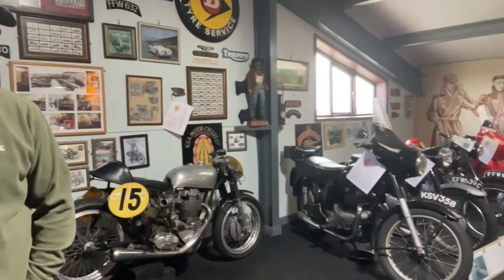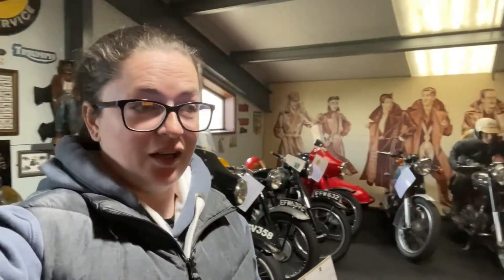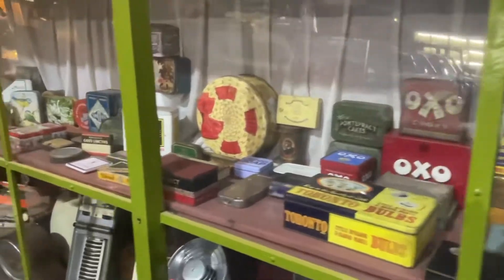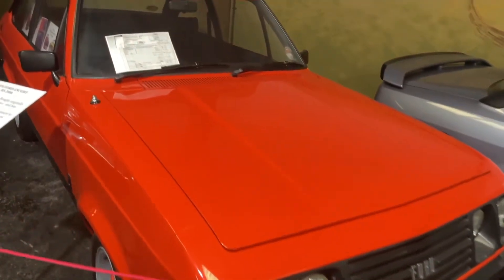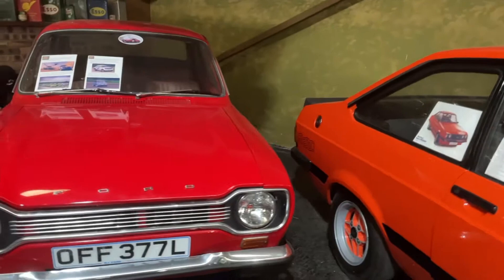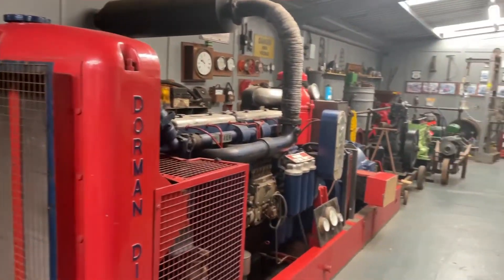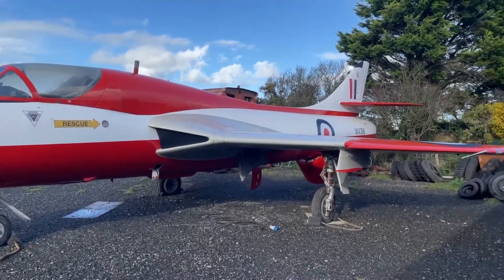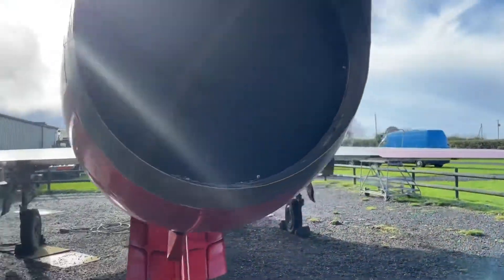Tacla Taid: A Museum Of Transport On Anglesey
Not our usual thing but this Transport Museum looked pretty cool so we went to check it out.
There is also a lovely cafe on-site, that serves great food and drinks.

We are Gary, Mallissa and belle our springer spaniel.
We love to travel to new places as often as we can.
We are currently on our 3rd van built, whilst some living in it at the same time (not an easy task to say the least) but we managed.
Whenever we go on an adventure we would like our subscribers to come along for the experience, who know's you may find new places with us that you haven't seen yourselves.
So fasten your seatbelts and enjoy the ride.

Gary & Mallissa & Belle 🐾 🚐 ❤️